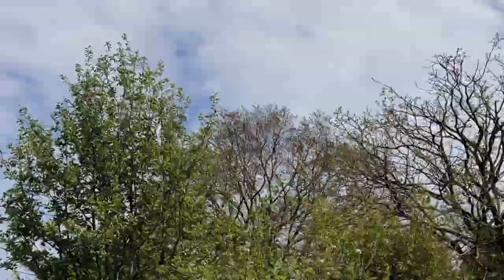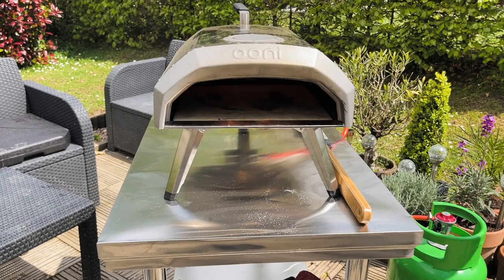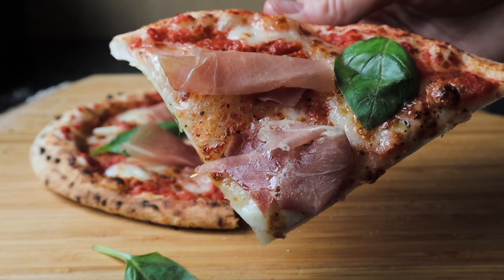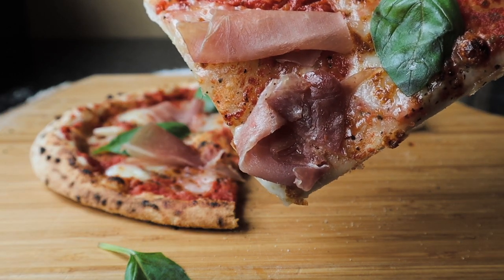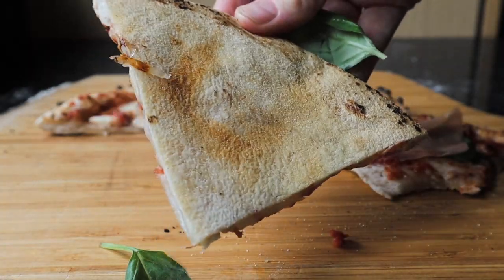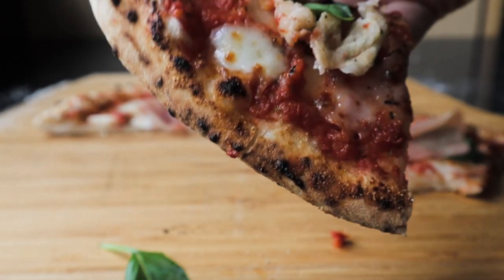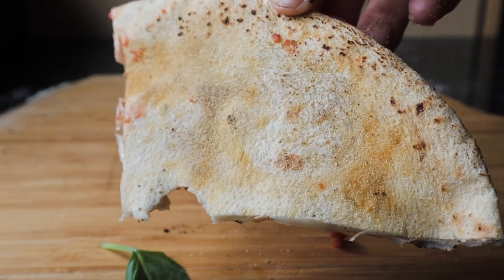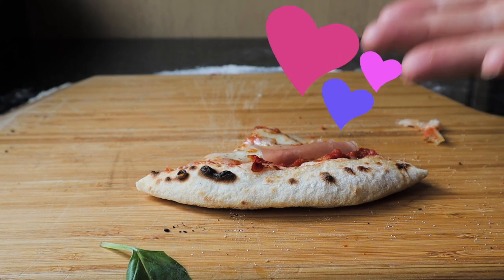How To Cook a 95 Second Pizza | Ooni Karu 12 Gas | Real-Time Pizza Cook from Start to Finish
Hello!  Welcome to our learning to cook pizza journey!  We cooked a Prosciutto Crudo Pizza using the gas-fired burner option with the Ooni Karu 12 Pizza Oven!  This is a real-time pizza cook!

200G Dough Ball 63% Hydration Pizza Dough

Recipe:
500g pizza flour
315g water
9g dissolved table salt in water above
0.7g dried yeast dissolved in water separately from the salt (changes with climate)

I used a breadmaker to knead the dough and bulk-proofed the dough for 24 hours at room temperature. Then placed in bulk overnight in the fridge, then returned to warm room temperature and balled up 30 mins before.

Thanks so much for your support  - by subscribing and watching and using the links below, this has given me the funds to purchase these pizza ovens to make pizza videos for our pizza journey together!  Your support has helped bring this pizza journey to life!  Thank you so much!
I love cooking pizza,  showing them on here and learning from them!  Have fun and enjoy your pizza with family and friends!